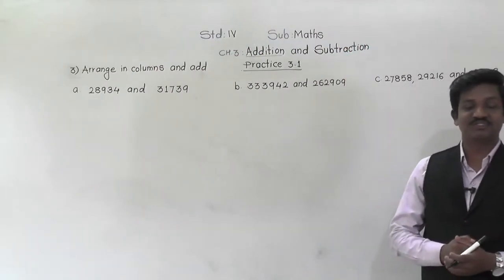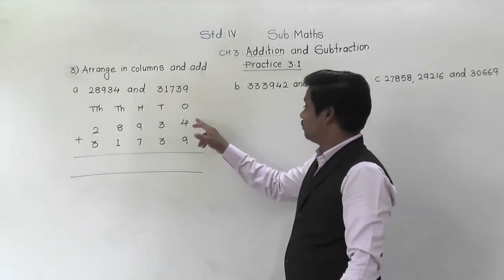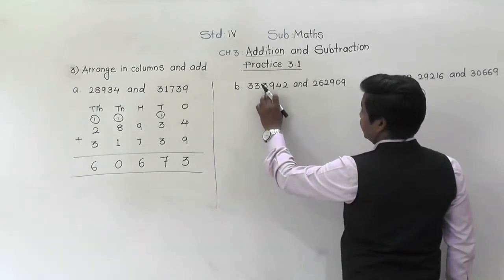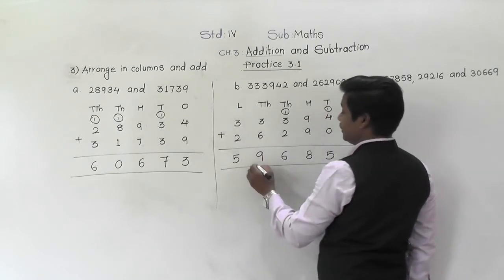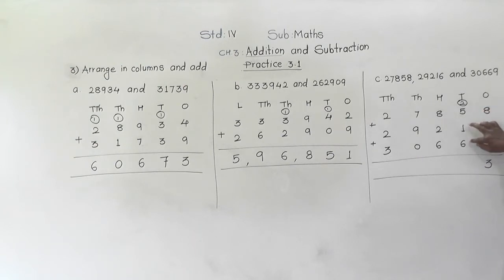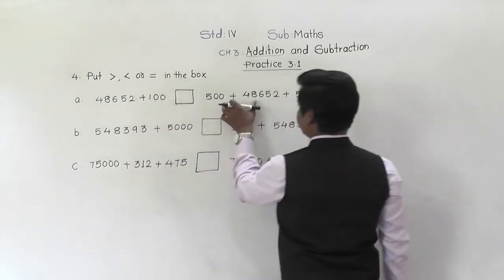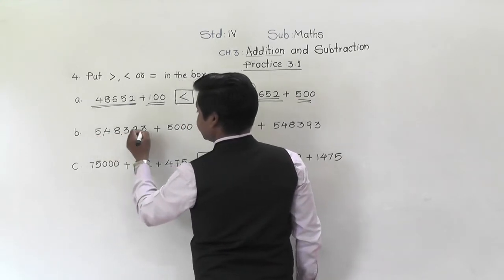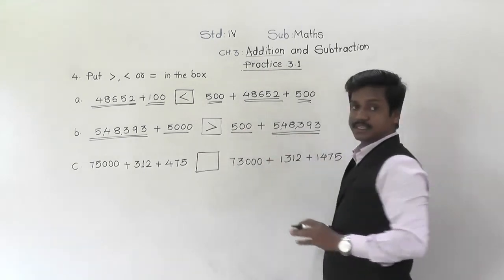Class- IV : Maths: Addition and Subtraction: Practice 3.1: Part -2